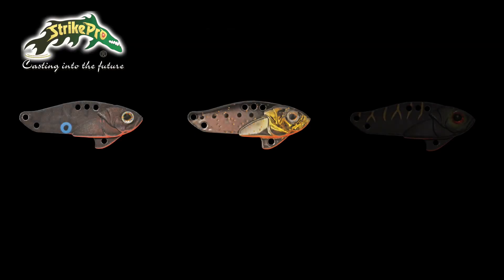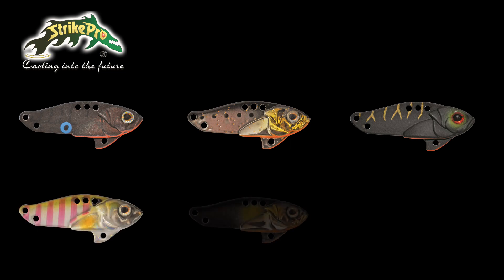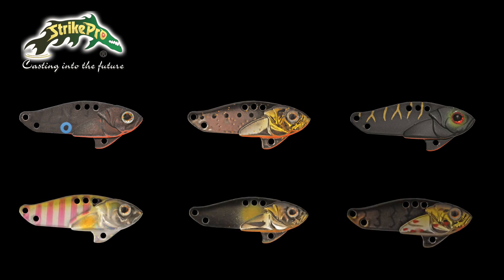Strike Pro Cyber Vibe 30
A new miniature finesse version of the highly popular Cyber Vibe.
The 30 size is dynamite for fishing flats, cockle beds and pole bases.
It features all the same benefits as it’s bigger brothers and is
Deadly on Bream, Bass, Estuary Perch and Redfin.